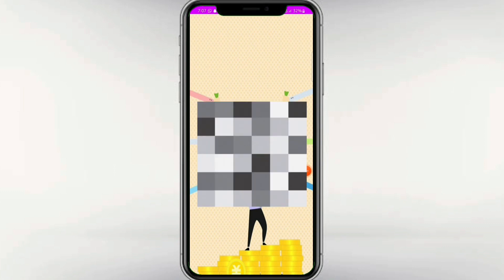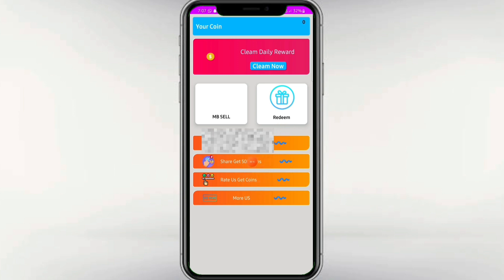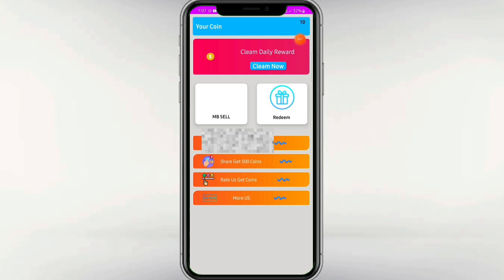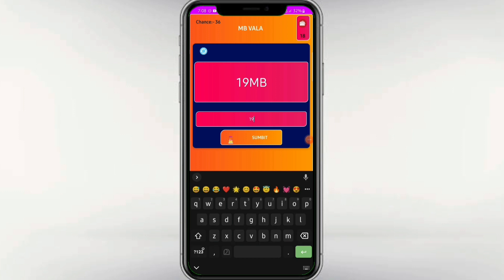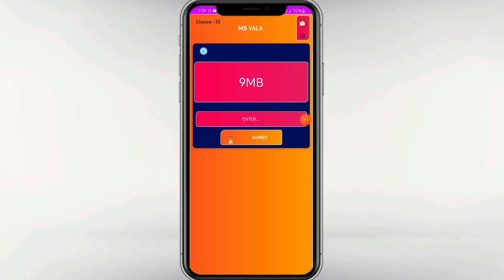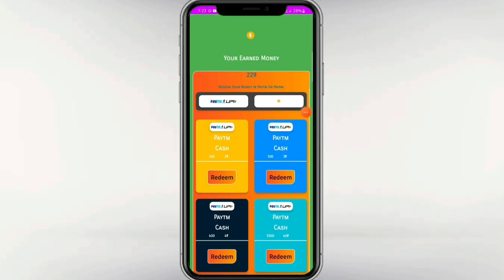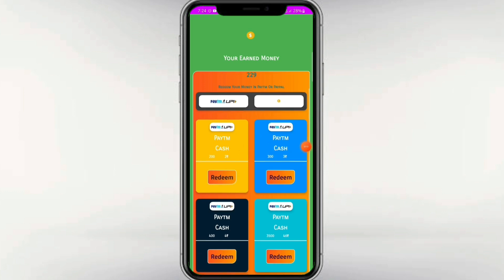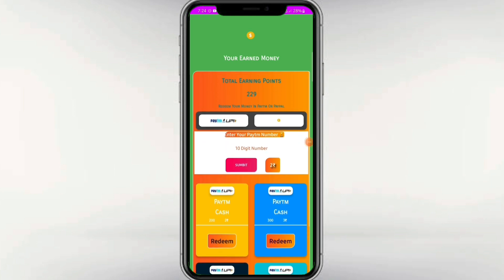ദിവസവും 899 രൂപ ഉണ്ടാകാം | Super money earning app | Best money earning App Malayalam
online jobs at home mmalayalam
unlimited money ,earn at home apps,gaming money making video
malayalam 2022
money making apps,online money making malayalam,money
1. earn money online from mobile
2. earn money online from mobile malayalam
4. earn money online from mobile 2022
5.online money Malayalam
6. online money
8. Part time job
9. part times jobs malayalam
10. part times jobs malayalam 2022
11. Part time jobs
12. Part time jobs 2022
14. make money online
15. make money online 2022
16. make money online malayalam
19. earn money online from mobile
20. earn money online from mobile malayalam
21. earn money online from mobile malayalam 2020
24. online money Malaya
25. make money online 2022
26. simple way to earn money online
27. simple way to earn money online malayalam
28. simple way to earn money online 2022
 29. simple way to earn money online
malayalam 2022
41. part time job
42. simple online jobs
43. best earning app 2022
44. best earning apps for android 2022
45. online earning
46. earning apps
47, earning apps for android
48. how to earn money online
49. paytm cash
50. spin and earn money
51. how to make paytm chash
52. how to make paytm chash malayalam 53. how to make paytm chash 2020
54. how to make paytm chash malayalam 2020
55. how to make paytm chash easily
56. easy way for earn
57.easy way to online money making malayalam
58. easy way to online money making malayalam 2020
59. easy way for online money making 2022
60. how to earn paytm money
61. how to earn money online malayalam 62. earn from home
63. work from home jobs
64. nice online jobs
65. earn money in 2022
66. video app
67.online part time jobe
68. online part time jobe malayalam
69. online part time jobes malayalam 2020 70. part time job malayalam 2022
71. Paytm cash malayalam
72. How to make paytm cash
73. Paytm unlimited trick
74. Daily cash
75. Money making apps malayalam
76. Paytm cash earn app malayalam
77. Money making app trick
78. Daily money
79. Mobile recharge app
80. Tricks malayalam
81. money trick
82. money making app
83. money making malayalam
84. Techy tricks
85. free paytm cash
86. New money making
87. moneymaking apPP
88. Free cash
89.Unlimited trick malayalam
90. easy ways to make money
91. how to make money fast
92. work from home jobs
93. home business
94. home based business
94. online job
96. how to make
97. working from home
98. how to earn
99.aLLbest money making apps malayalam
malayalam 101. best money earning apps for Android 102. best money
103. best money Earning app 2020
104. earn money onlune
105. money making apps
106. money making sites
107. passive income
108. make money online 2022
109. how to
110. new money earning
111. work from home app malayalam
113. best money making apps malayalam
earning app money earning apps
malayalam|best money earning app
how to earn money in paalayalam